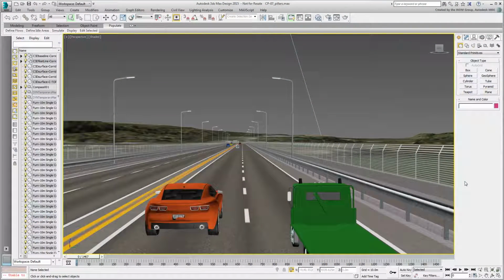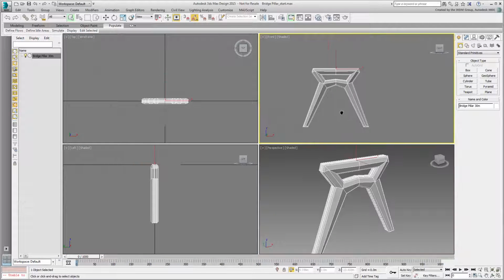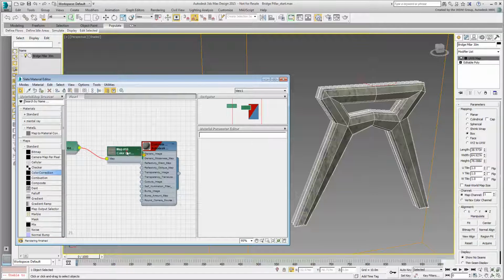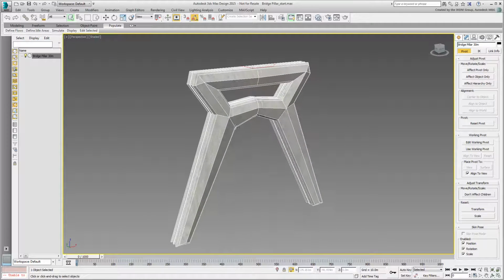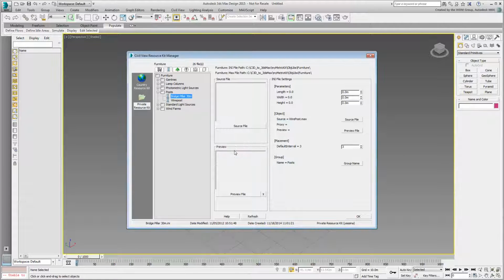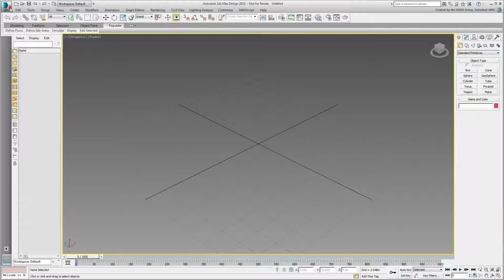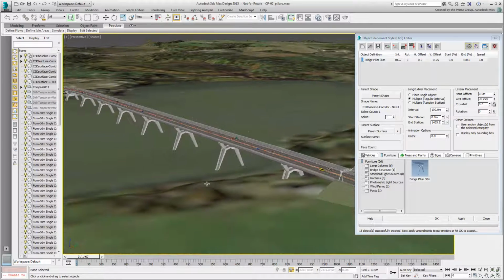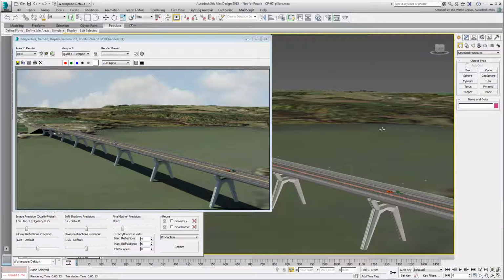Using 3ds Max Design with Civil 3D - Part 18 - Adding Custom Objects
In this movie, you learn to add custom objects to the Civil View library. Once added, you then have access to these objects using the Civil View UI and workflow.